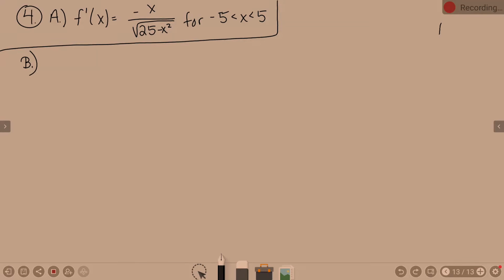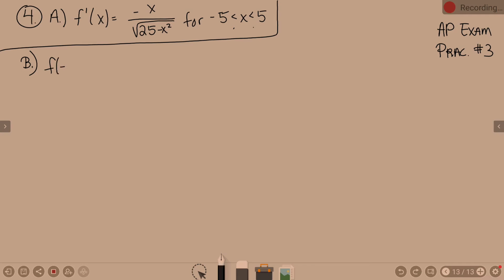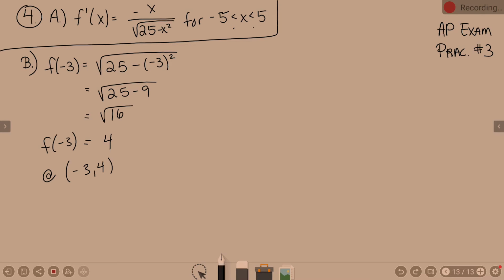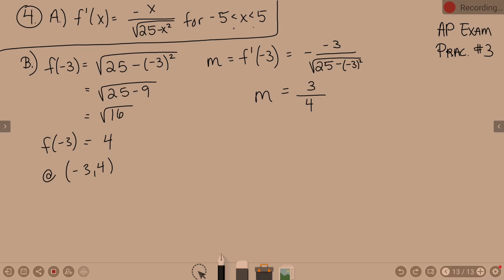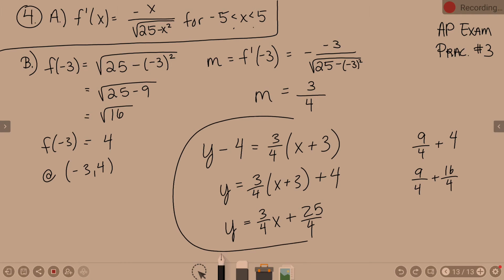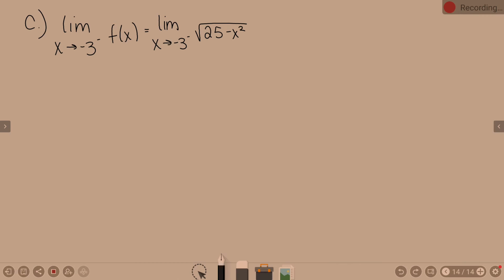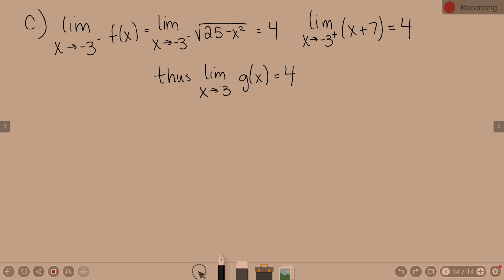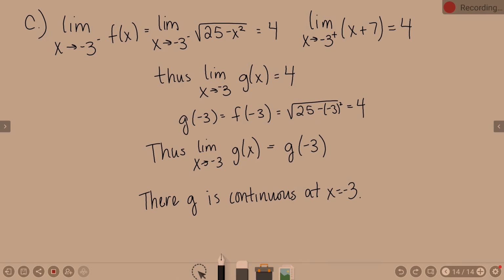AP Exam Practice #3 Free Reponse